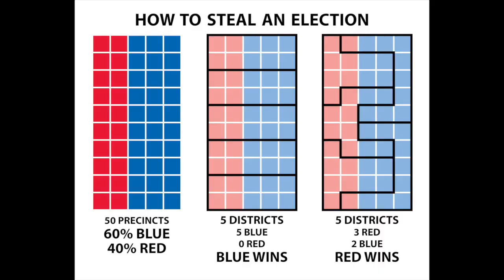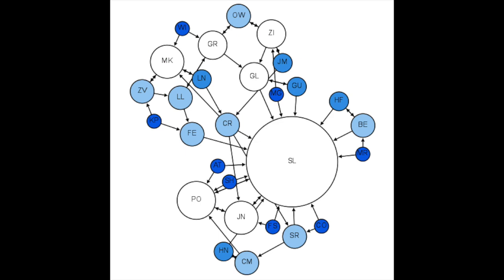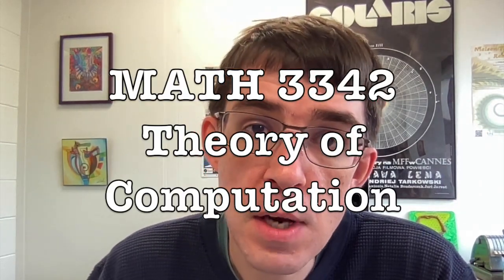New courses for Spring 2022!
I upload them silently so that I don't flood peoples' subscription feed, so bookmark the playlists!

"Mathematics: An Exploration" will be about voting, gerrymandering, and graph theory.

"Theory of Computation" is about the abstract capabilities of computing machines, including finite automata and Turing machines.

Real Analysis (Fall 2020): intended for advanced undergraduates. Limits, continuity, and basic topology of the real numbers.